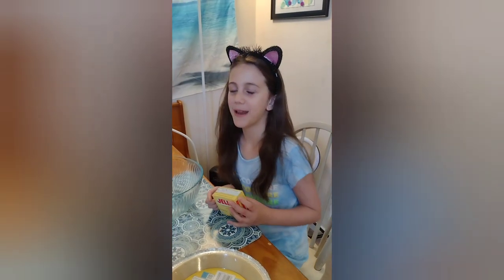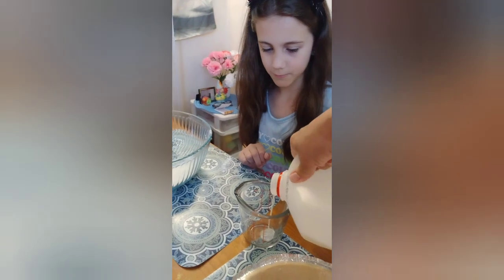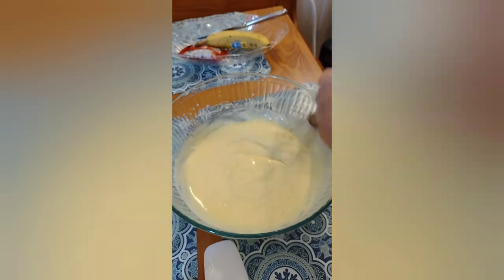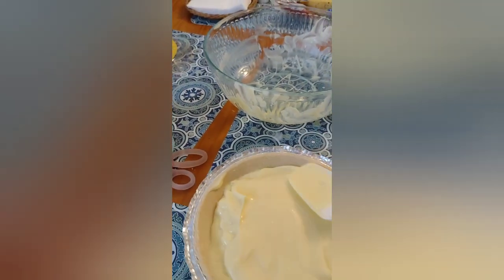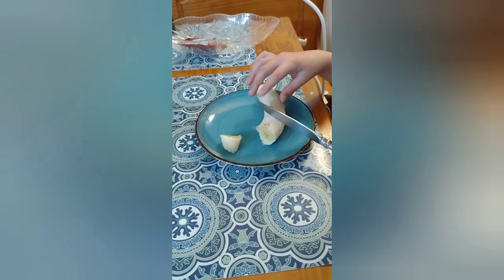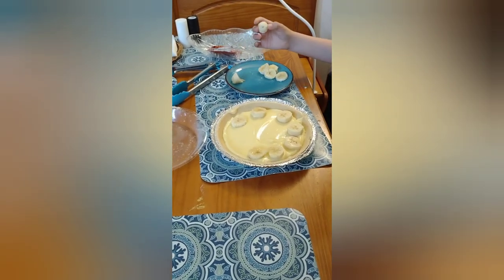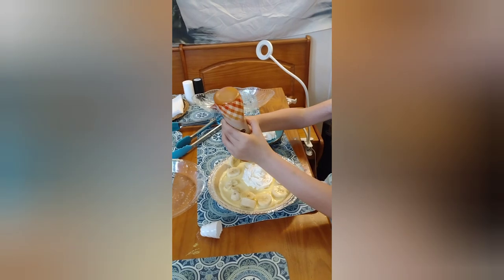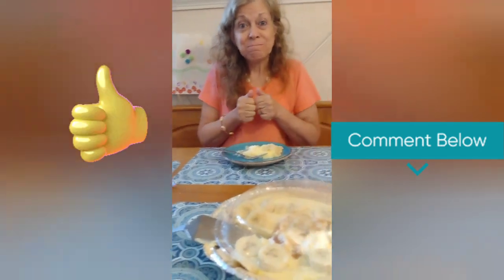Kindergartner Banana Cream Pie Dessert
Surprise toppings for the tasty treat!

Canva Templates

Copyright